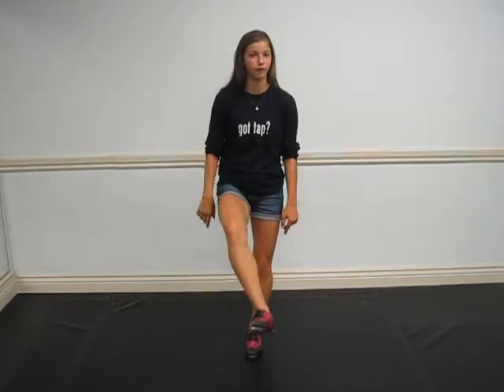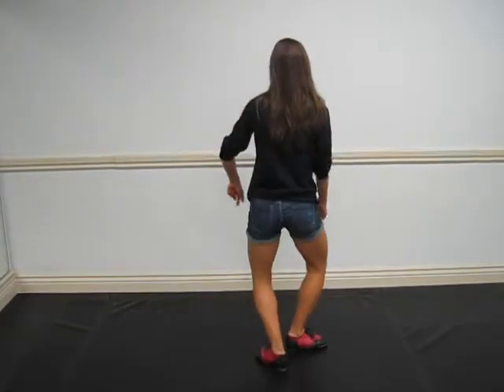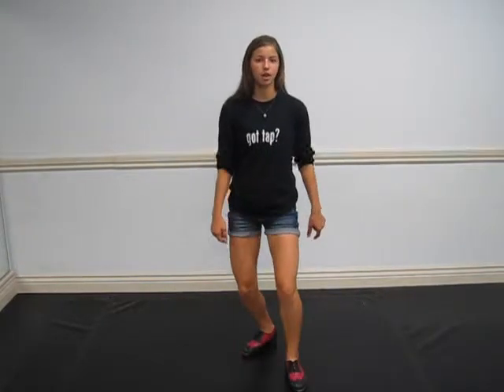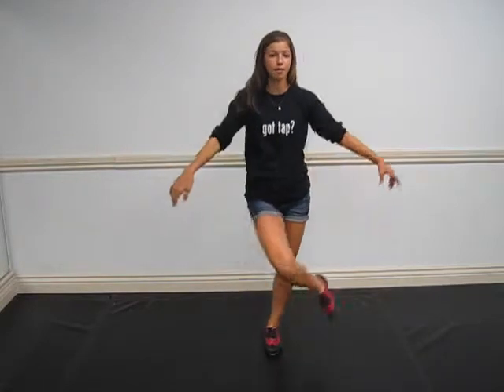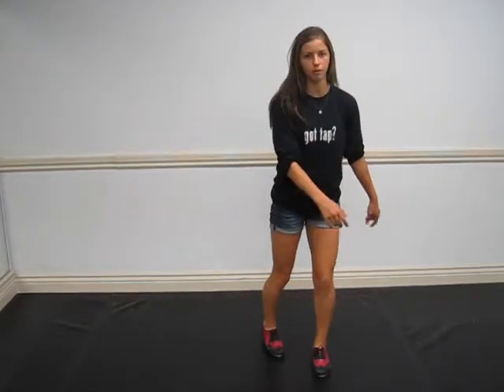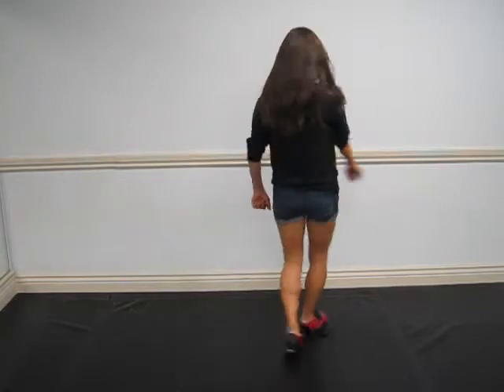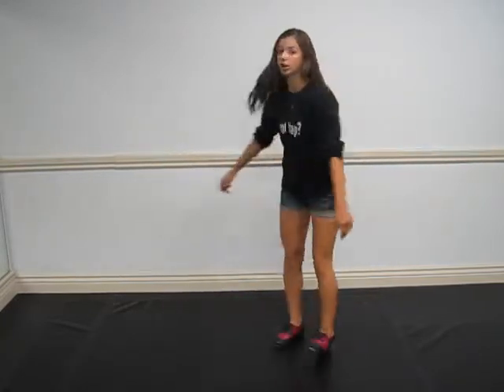Rhythm Turn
Level 3 -Rhythm Turn

Visit KoolTapper.com to access FREE tap dancing lessons and choreography. A non-profit (501(c)p) organization, Kooltapper.com provides free tap dancing choreography and lessons to all who wish to learn!